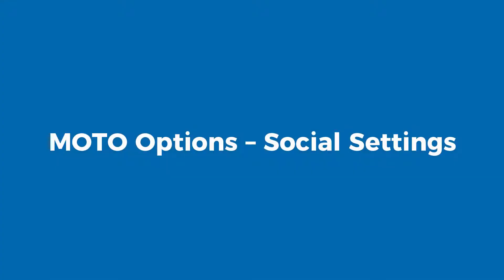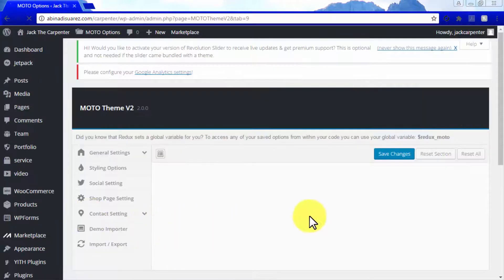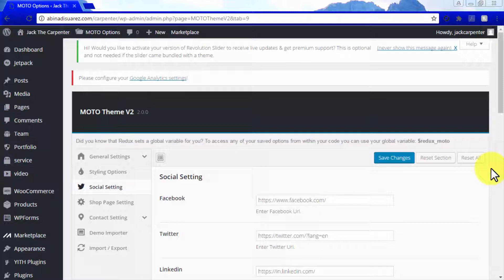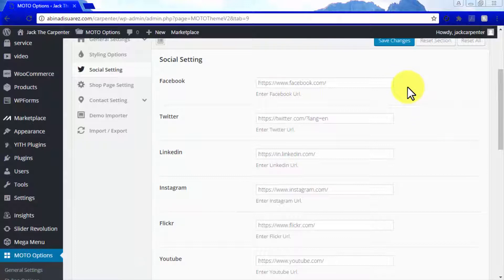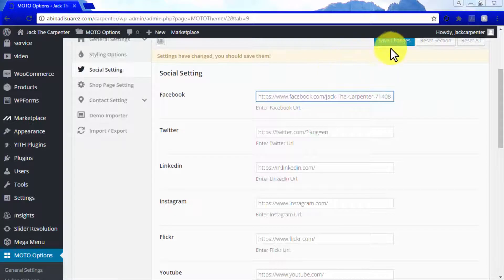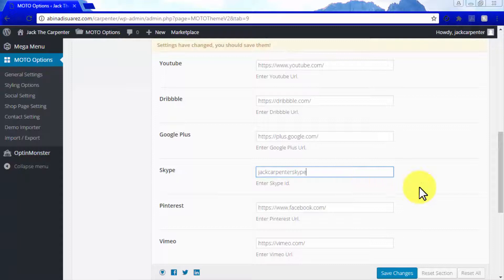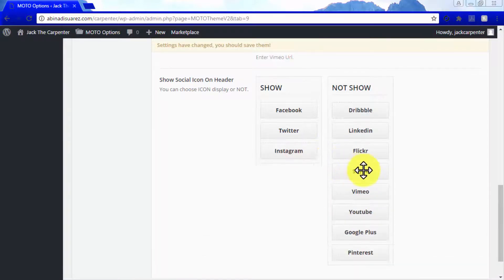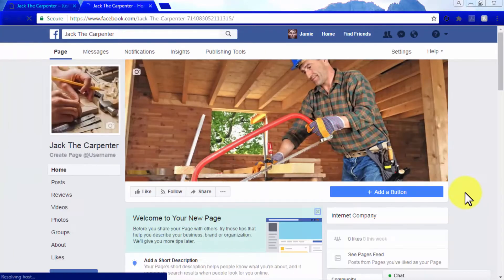Moto Theme V2 Training Video 12 - Social Setting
See the in-depth about the Social Settings of the Biggest Marketing WordPress Theme, Moto Theme V2 in this video.